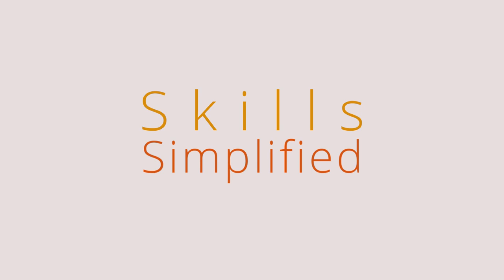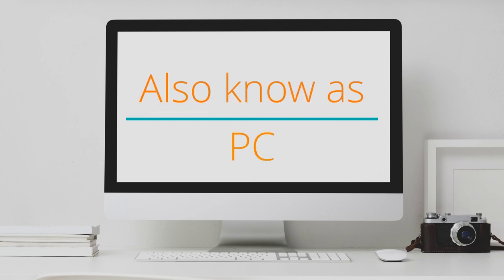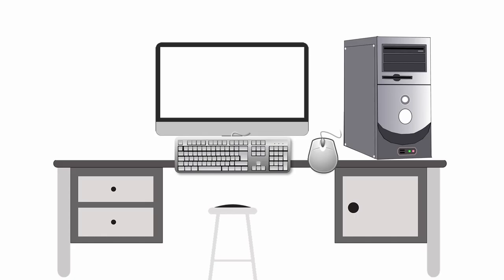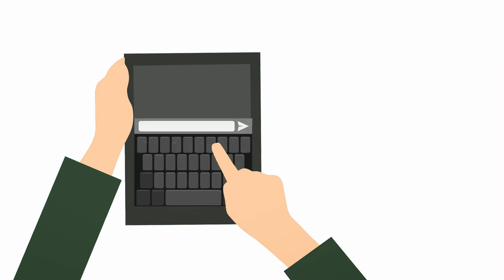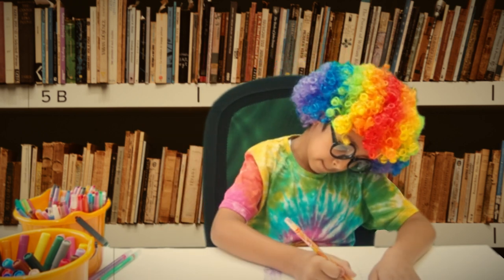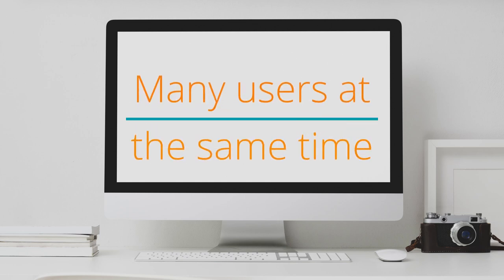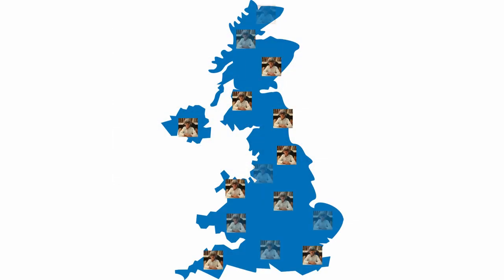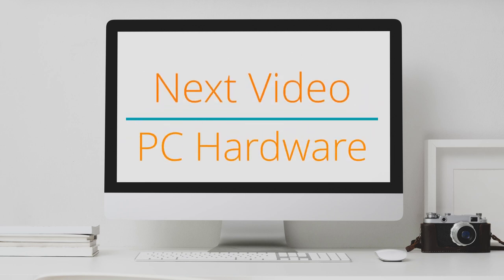3. Types of computer systems?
3. Types of computer systems?
What are different types of computer systems?
Does Mr. Accountant have a companion to help him?

Simplest way to understand a computer for any age Grand kids to Grand Parents. No technical knowledge needed.